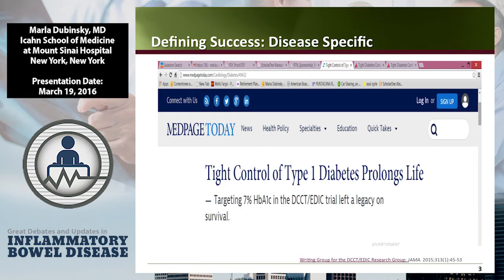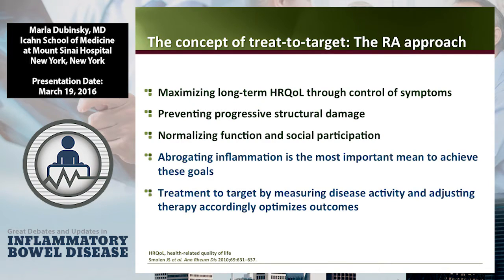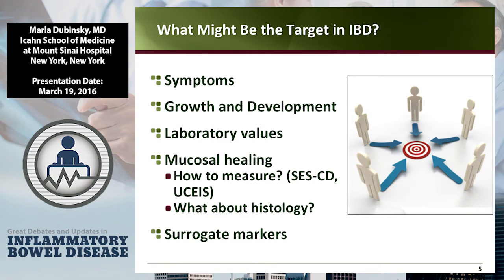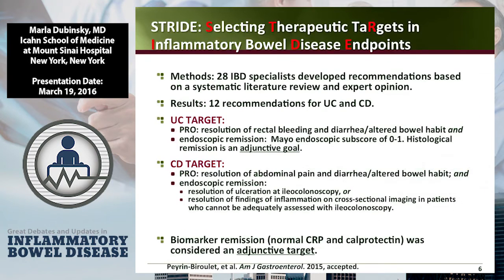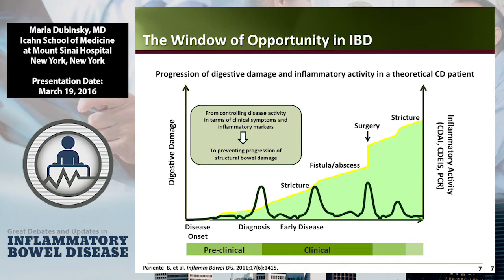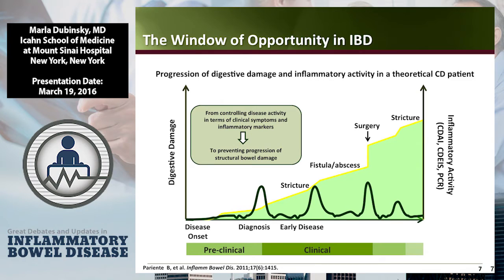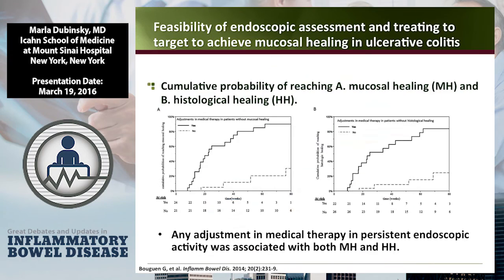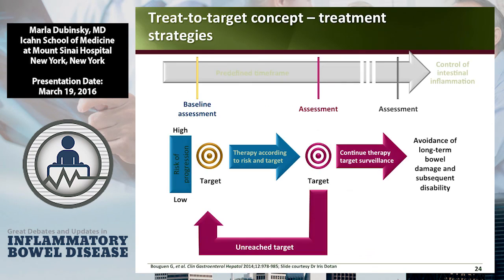Treat to Target in IBD